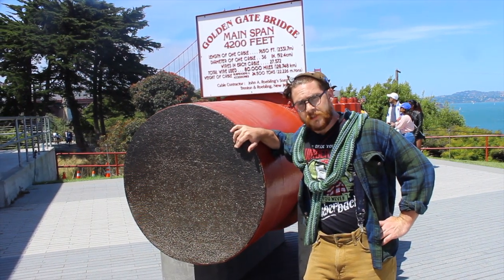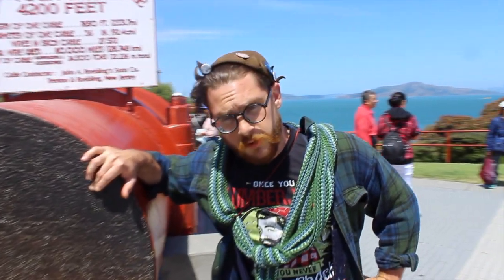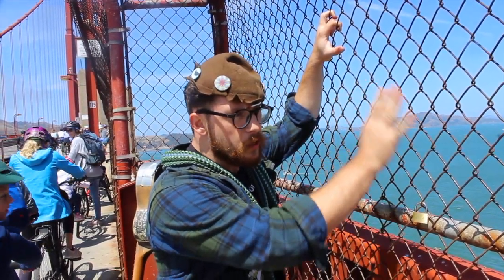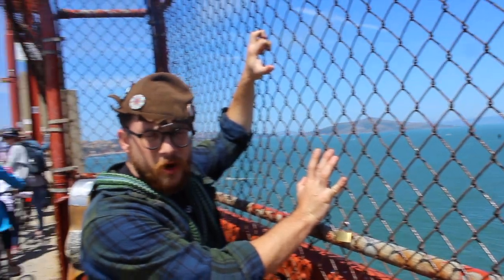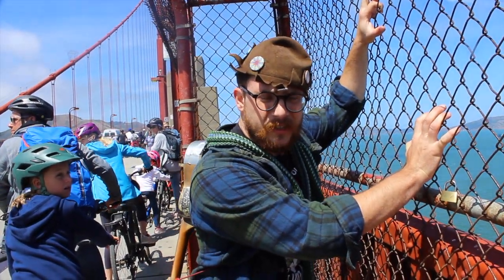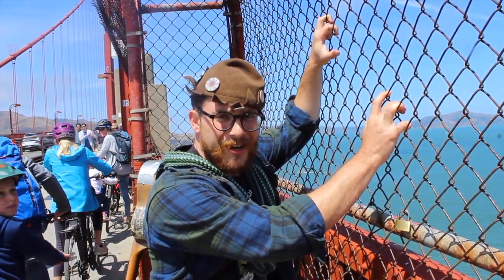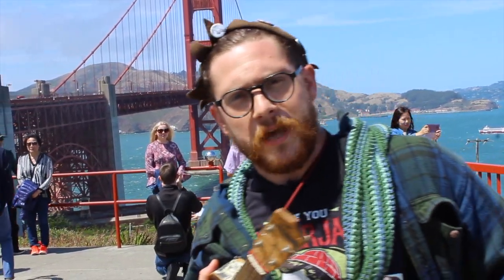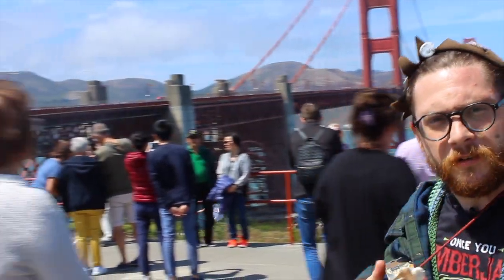Clyde's Guide to the Golden Gate Bridge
In this, Episode 5 of Clyde's Guide to San Francisco, your happy host gallivants (just about) all the way across the most iconic bridge in the whole country.  What's that, Brooklyn?  Yeah, you heard me right--the WHOLE country.  Now kick rocks!

Experience the sights and sounds of the city-by-the-bay alongside a tall-tale-tellin' verseman and his faithful wife and cohort, Mrs. Haylee the Ukulele.